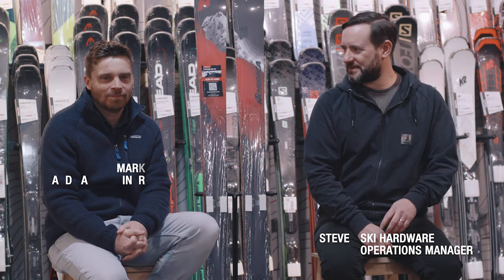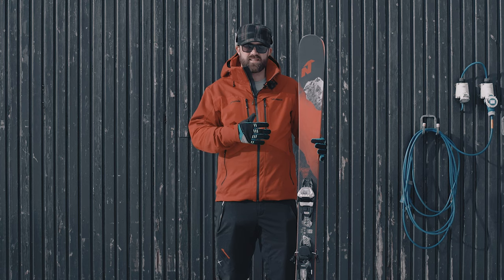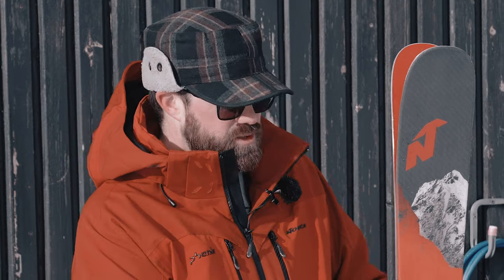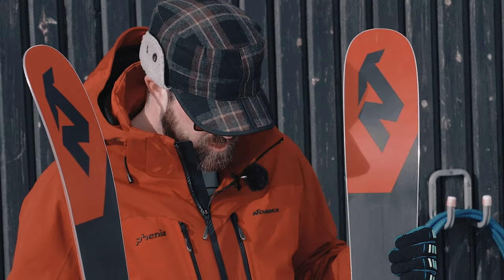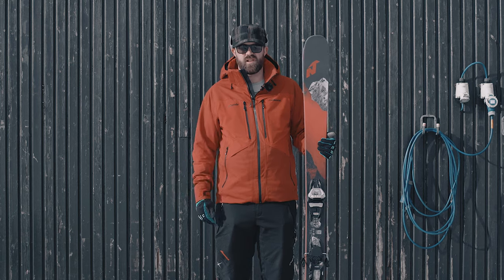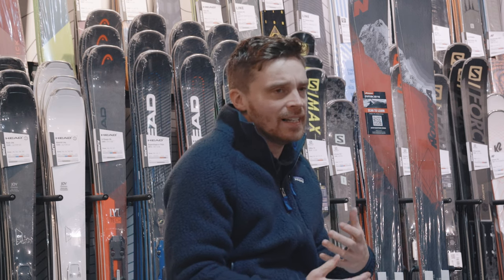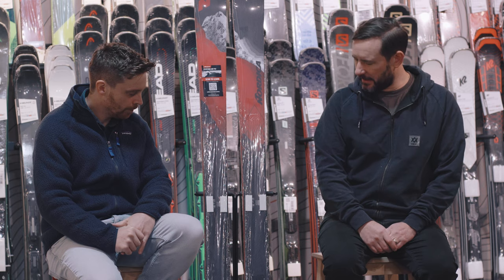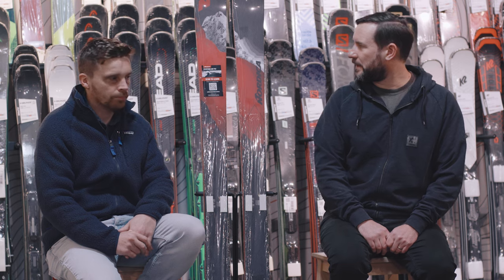Nordica Enforcer 94 2021 Ski Review | Ellis Brigham Mountain Sports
The Enforcers are powerful all terrain models that strike an impressive balance between stability and fun. Other wood/metal skis might offer similar grip but they miss the energy of the Enforcers. This new 94 version is a versatile freeride ski that deals with anything from hardpack to powder days. The shape makes it feel like a wider ski in soft snow and the construction ensures it deals with pistes and rough conditions. Effective updates to the build, core and tip have resulted in a stronger, lighter, more stable ski that’s also playful and versatile.